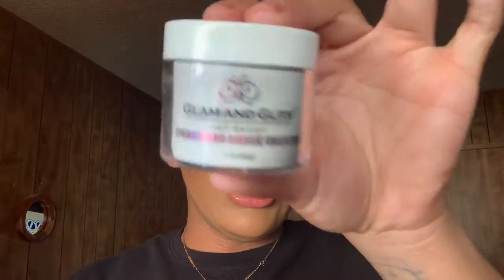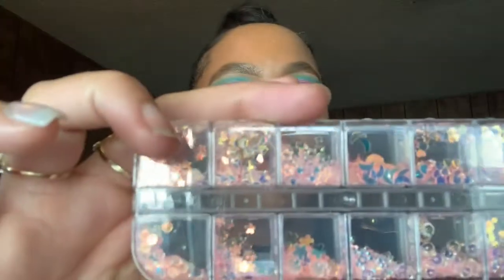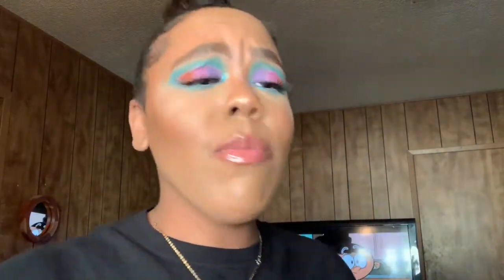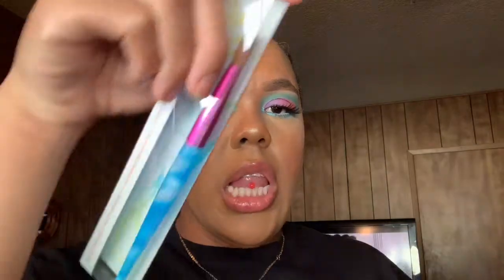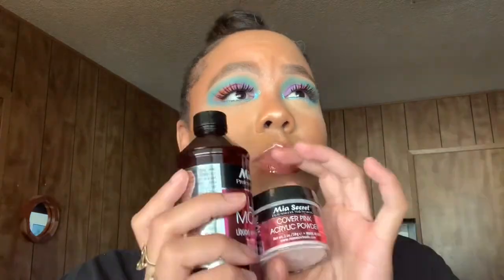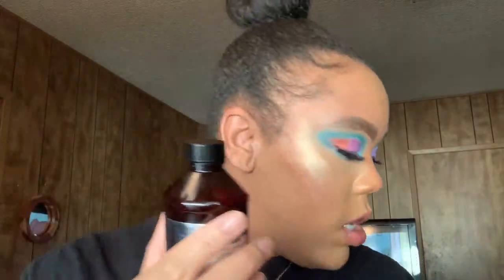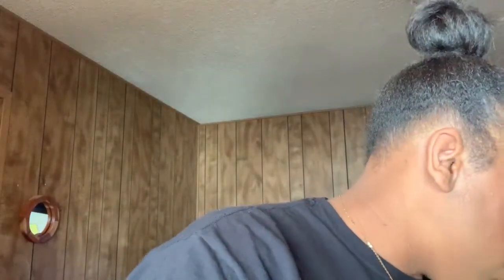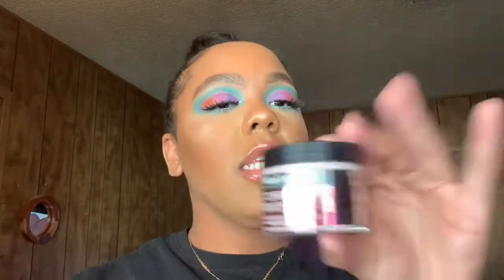Nail Supply Haul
Hey , it’s ME .
A nail supply haul , links will be provided.